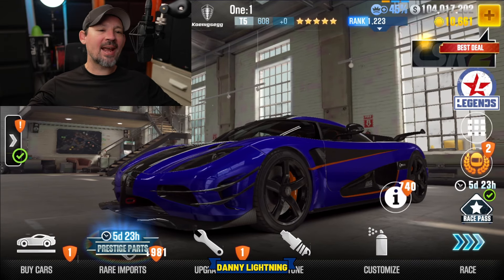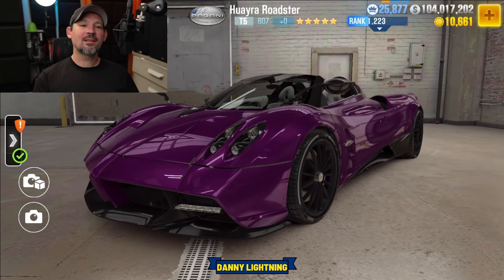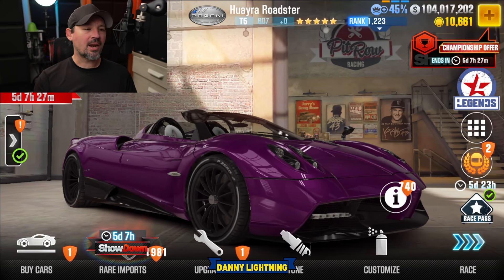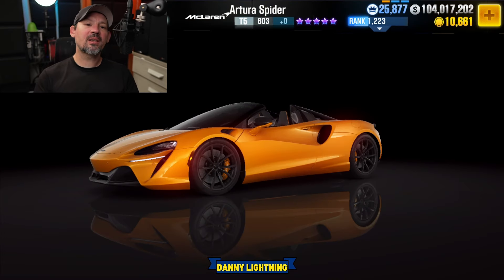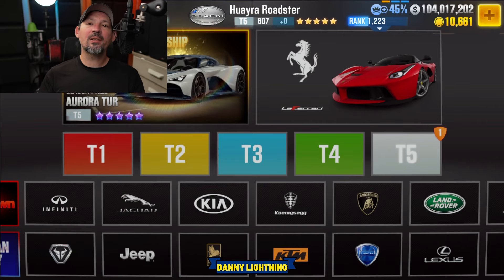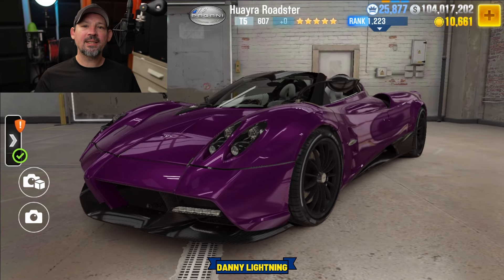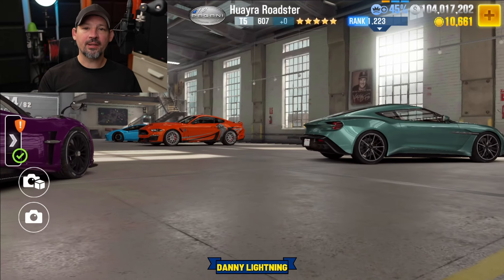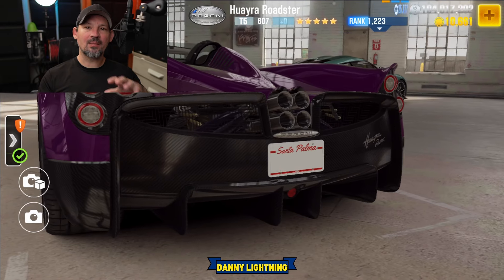CSR2 Season 215 Upcoming Events and Info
CSR2 season 215, prestige cup car, milestone prize car, upcoming evens and other info.  danny lightning csr2.
Show Your Support!! It Helps This Channel Keep Running! Danny Is Disabled, Thanks to Auto Immune Disease, YT is how he makes a living, Danny Spends several hours a day just replying to Your comments and he runs 3 YT Channels,  add up all the time it takes to live stream, record videos, edit videos and everything else, its so much more work than you might think. 12-15 hours a day is pretty average and that is 7 days a week,  This Channel's Goal is to help You out so if you would like to help Danny and This Channel We would Really Appreciate it
Huge Thanks to all of my channel members and these youtubers who also help out he community,
-CSR2 World Record Spread Sheet maintained by the crow, nitro and many others.
-CSR2 Boss Times Spread Sheet
-Stage 6 Effects Spreadsheet Link. The sheet Has Tabs for Each Tier. You can find the Tabs at the bottom of the sheet.
-Thanks To The Crow and the rest of his crew for Making These Sheets, Send Him A Tip Here
-Here is one More Stage 6 Effect Spreadsheet, this spread sheet has several different tabs, one Tab for Each tier